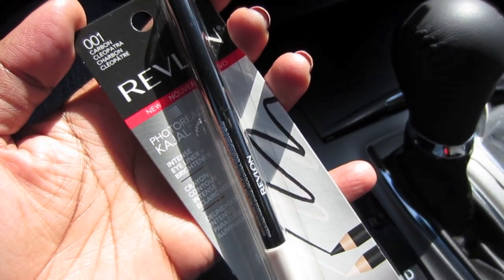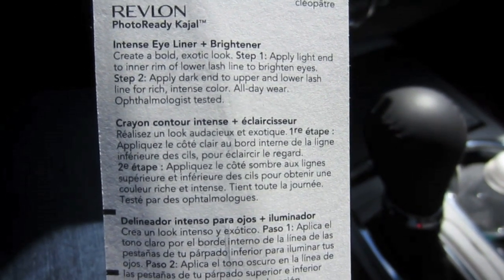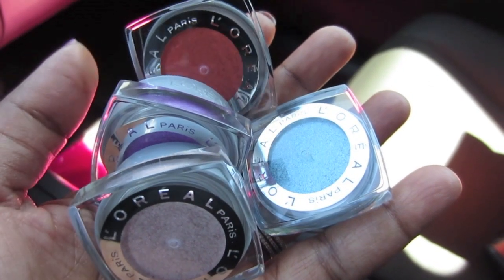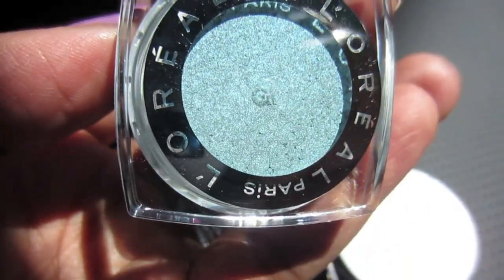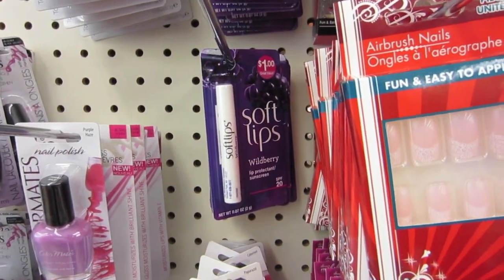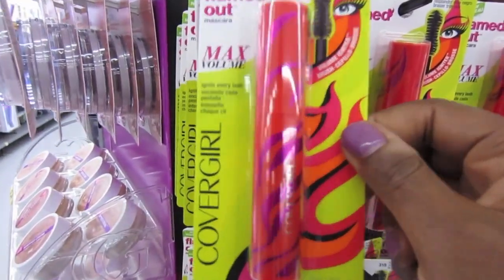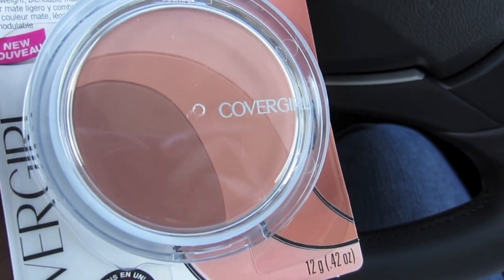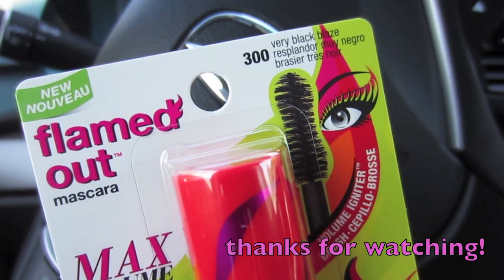New Things from L'oreal & Covergirl FOUND!